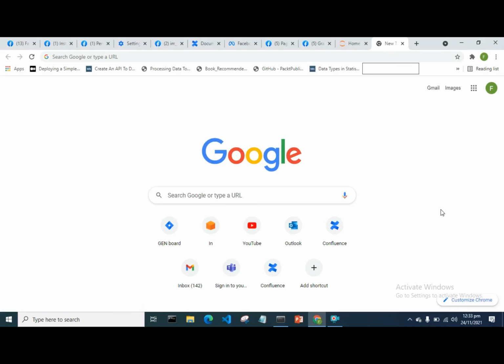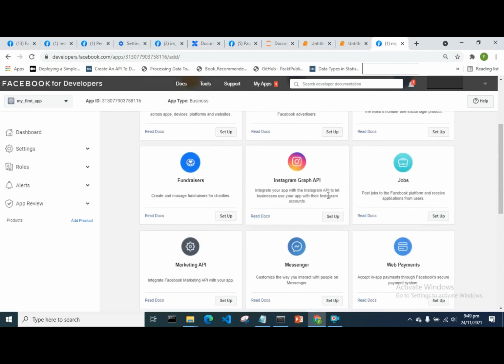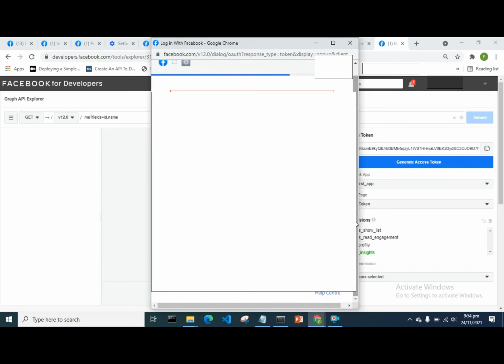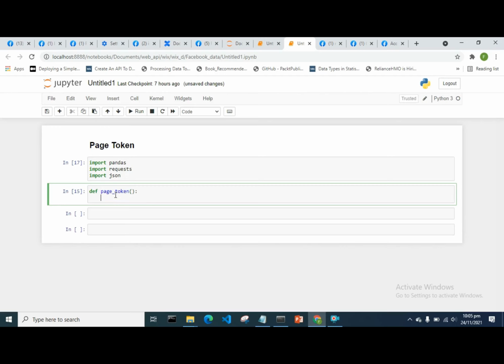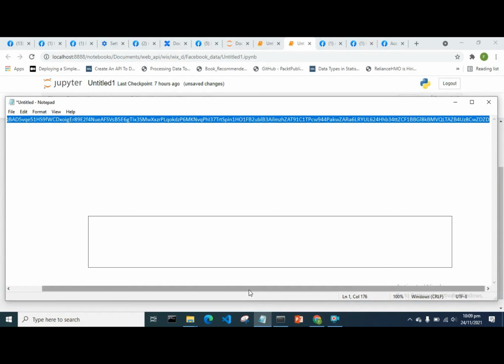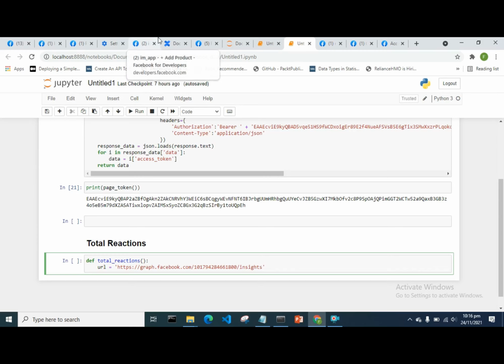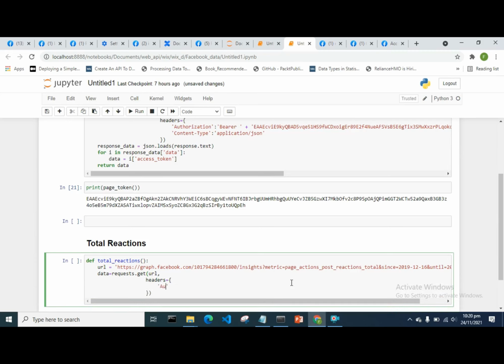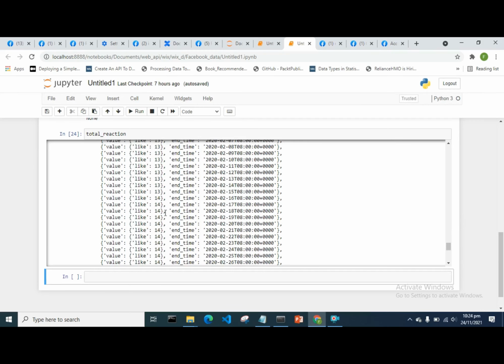Facebook Graph Api - How to get Started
This video is a tutorial on the Facebook graph Api.

In this video you will learn how you can get started with the Facebook graph Api in python.
The Facebook graph Api is the major way to get data from the Facebook Platform. The Facebook Graph Api  provides developers with a way to access main elements of Facebook functionality, whereby retrieving information about a user, showing their recently uploaded photos or accessing information about their friends.
With the use of the Facebook Graph Api we can also manage ads, insights, engagements, read statistics about Facebook Page Performance and so much more.

0:00 - Intro
00:59 - The Facebook Developer Platfrom
04:04 - The Graph Explorer Tool
09:52 - The Coding Part

Graph Api Explorer

Graph Api Insight Documentation